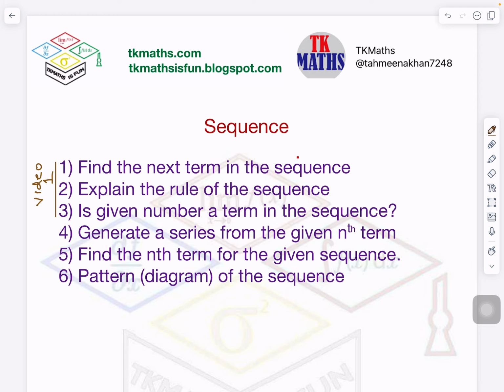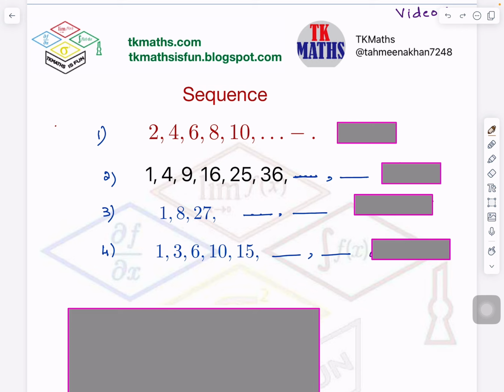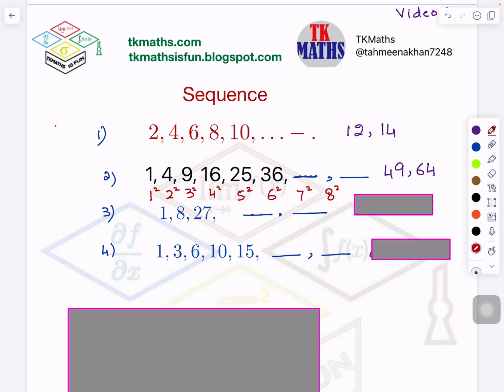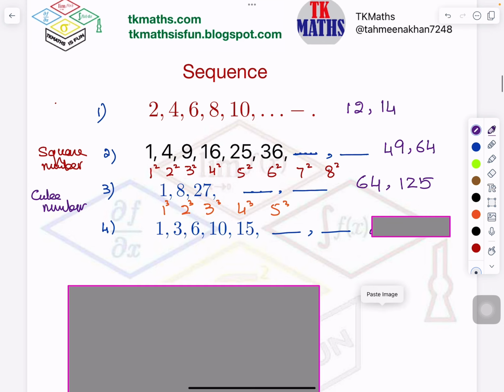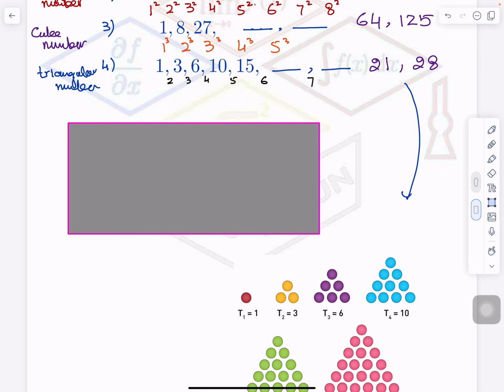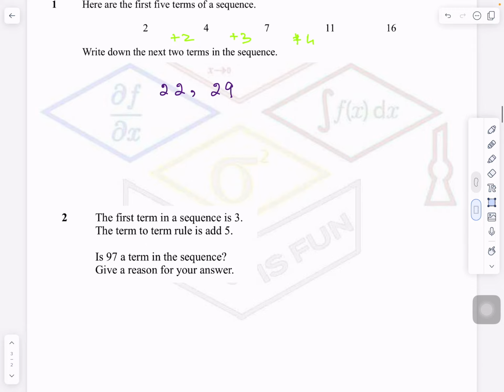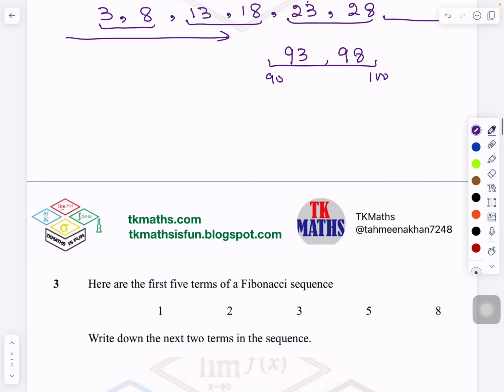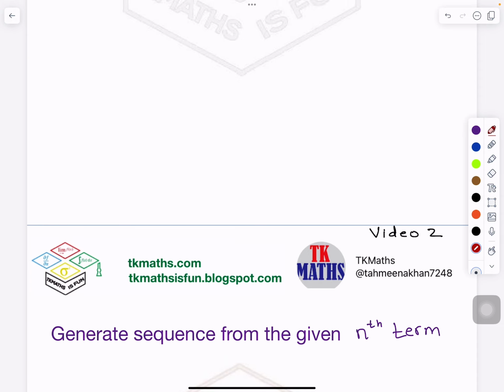TKMaths Secondary maths Sequence 1